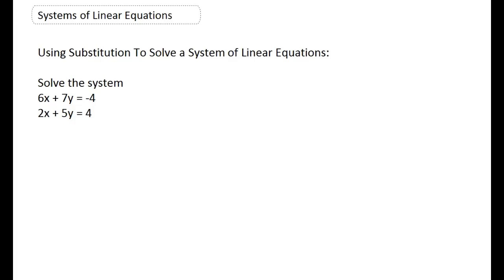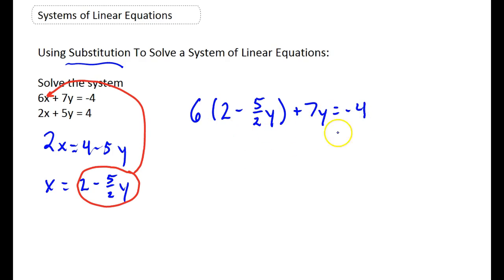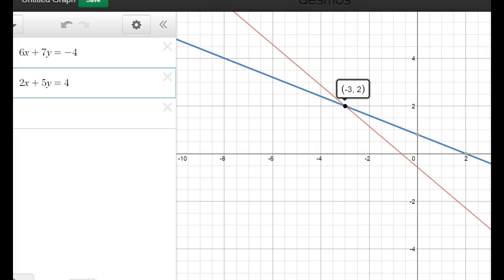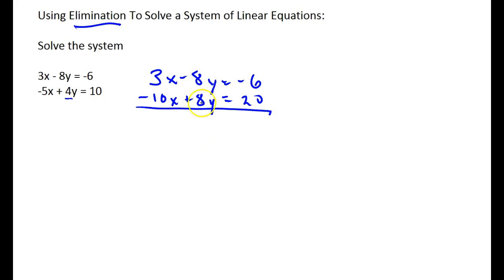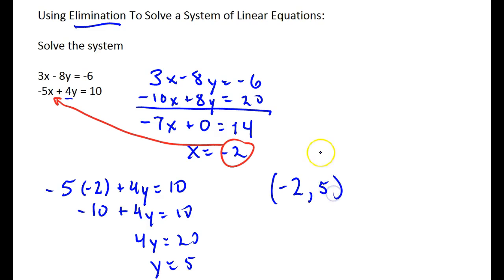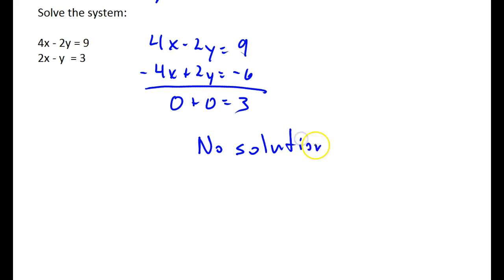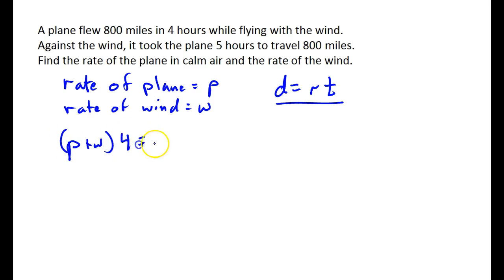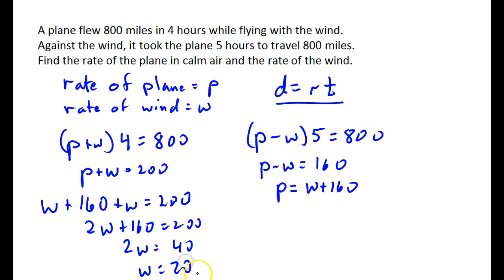Solving Systems of Linear Equations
How to solve systems of linear equations in two variables, using substitution and elimination methods.